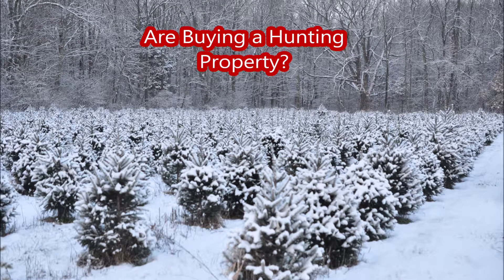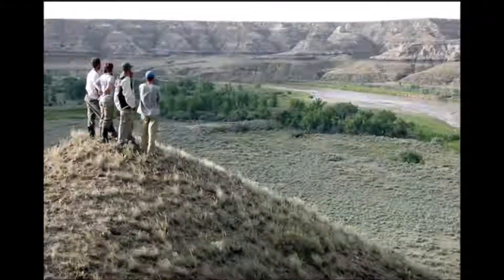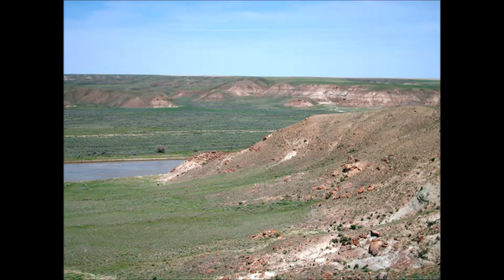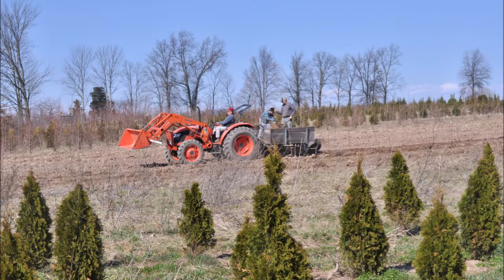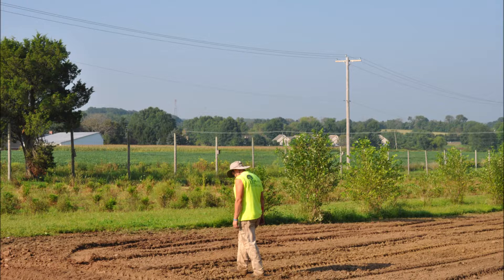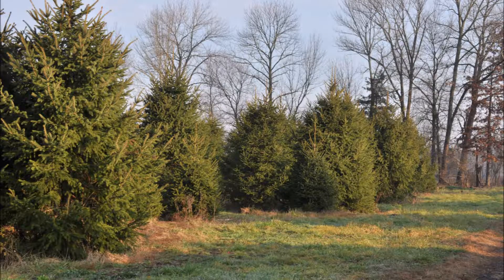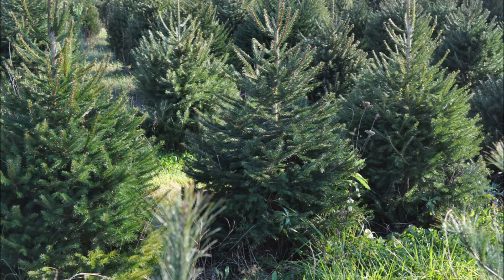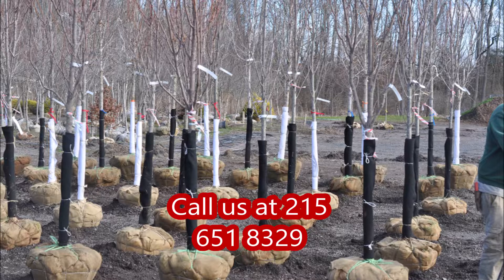do not buy plastic made in China garbage on Amazon I buy Land